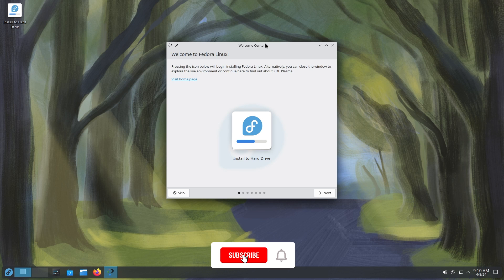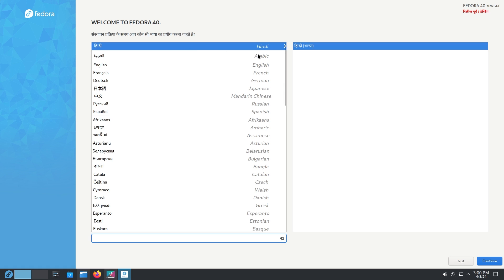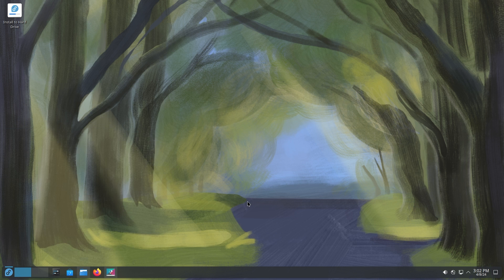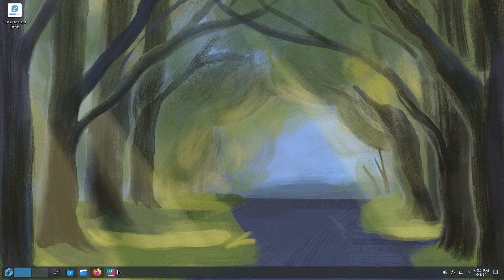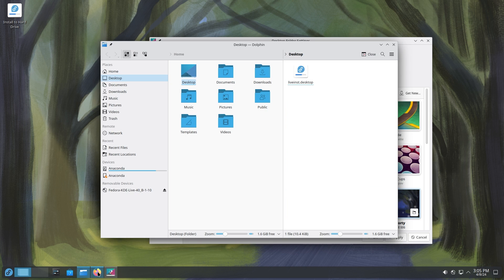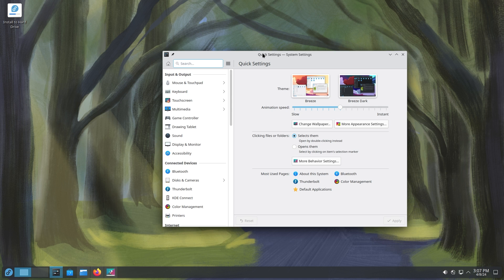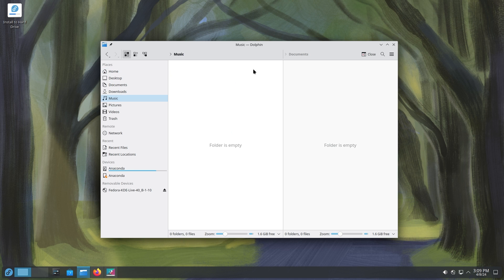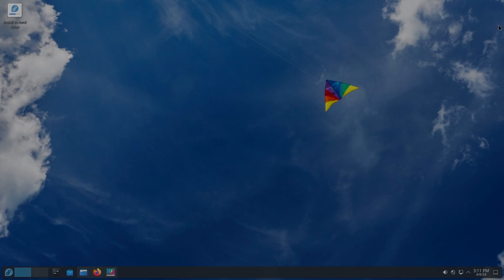Fedora 40 KDE Review | Introducing The Insanely Stunning Linux That You Have Never Seen Before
Fedora Linux 40 with KDE Plasma is here, and it blows everything else outta the park. This top-notch distro is not only a favorite of developers like me, but also serves as a test bed for RHEL. I hope you enjoy the Beta version of Fedora Linux 40 as much as I did covering it, and the link down below will take you to their official beta announcement.

Timestamps:
00:00 - Intro
01:27 - Installation
02:31 - Basics of Fedora KDE Desktop
04:00 - What's New
10:51 - Ending